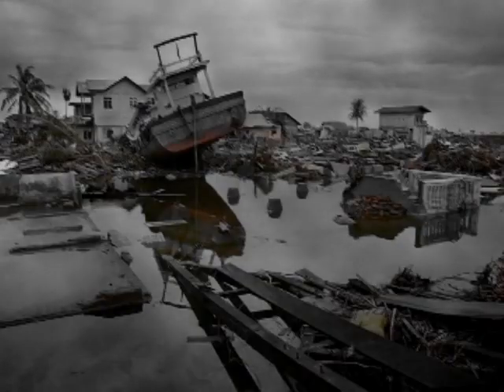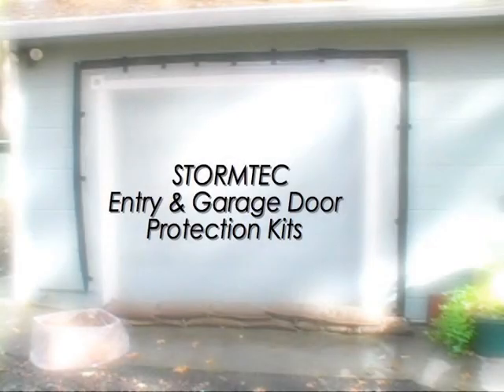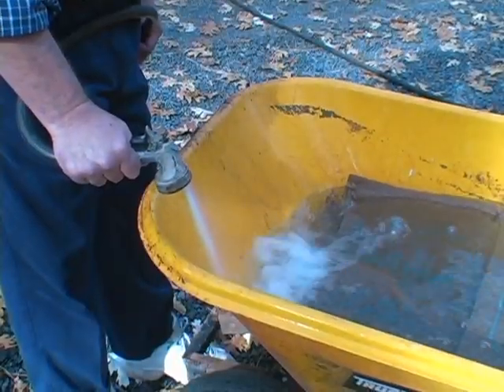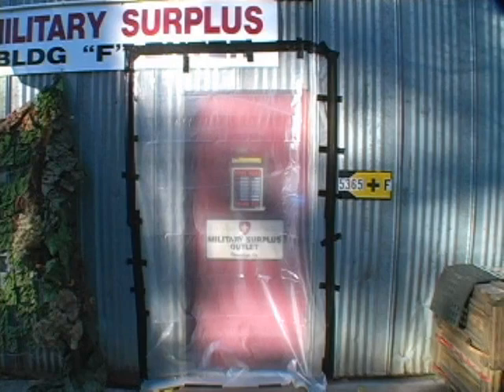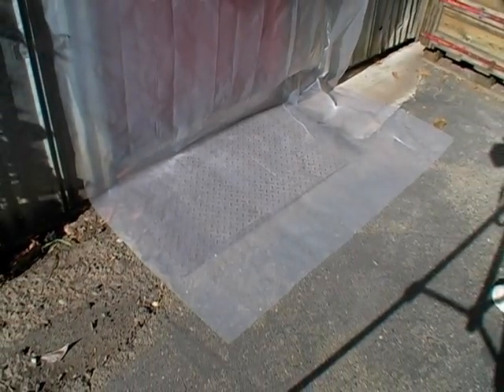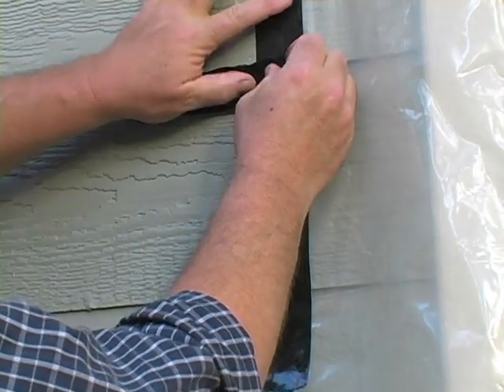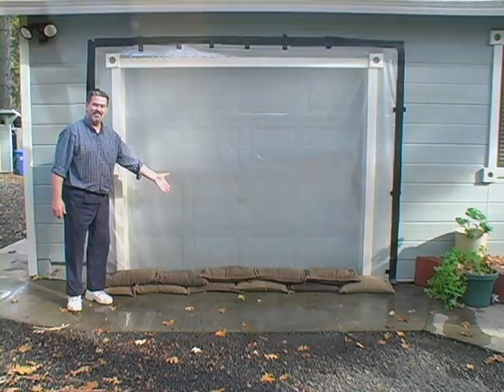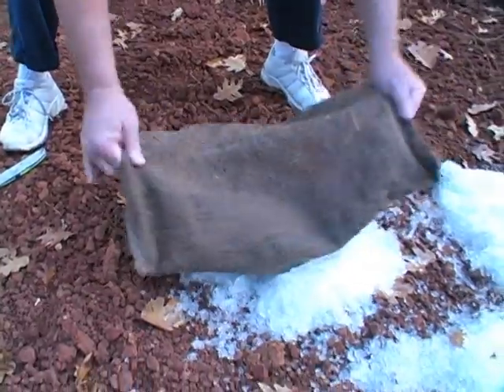Using the StormBag | StormTec USA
The StormBag, a rapid water absorption polymer bag eliminates the need to stockpile sand and the heavy equipment and personnel required to fill and deploy traditional sandbags.